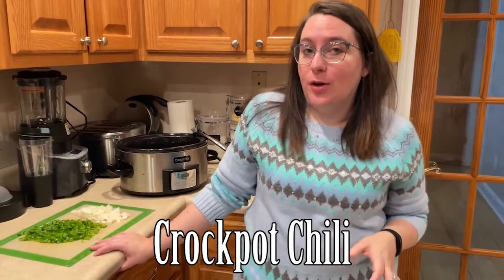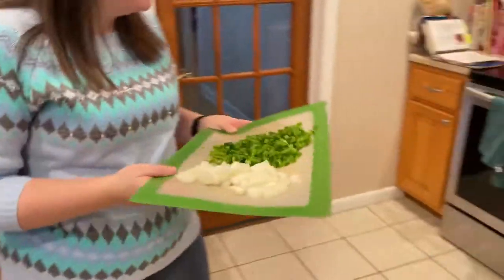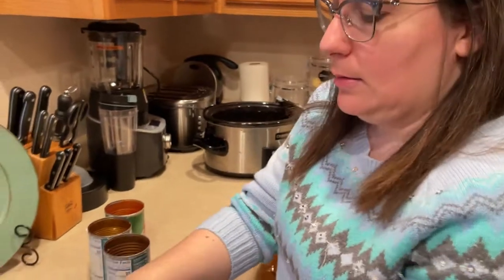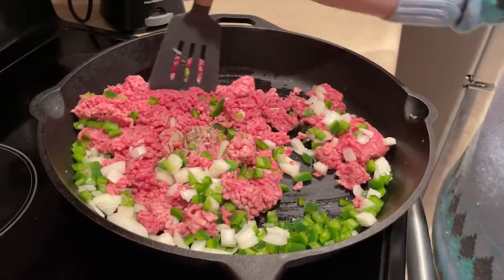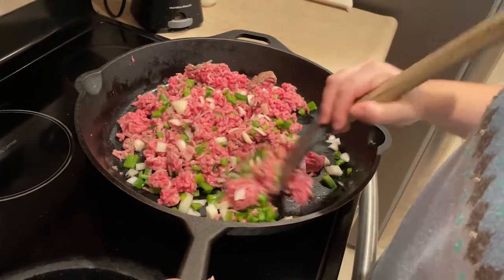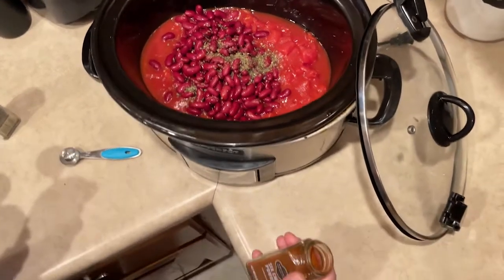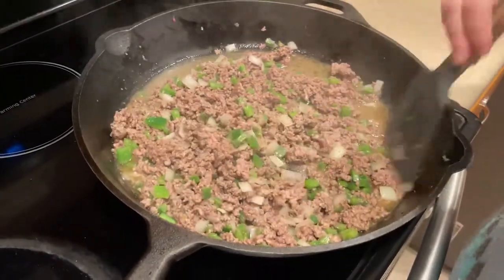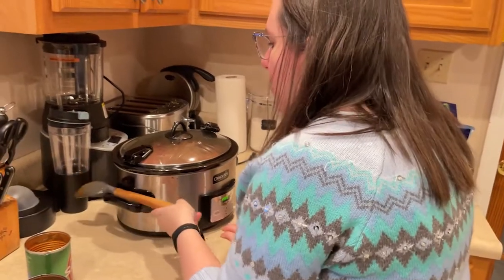Crockpot Chili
This classic spicy chili is a crowd favorite and so easy to make! We've even frozen the cooked chili and taken it camping with us- just threw it on the fire in a cast iron Dutch oven when we were to eat!

Ingredients:
1 chopped onion
2 chopped green bell peppers
2 lbs ground beef
4 cloves of fresh garlic
2 cans diced tomatoes
2 cans red kidney beans, drained & rinsed
1 15-oz can tomato sauce
1 tsp basil
1/2 tsp ground black pepper
3 tbsp chili powder (adjust to your taste!)

Directions:
1. Cook ground beef, peppers, onion, and garlic until meat is no longer pink. Drain grease.
2. Add remaining ingredients to crockpot. Add meat mixture to crockpot. Stir until fully incorporated. Cook on low for 8 hours.
3. Serve with cheese, sour cream, corn bread, etc. Enjoy!

Makes approximately 10 cups.